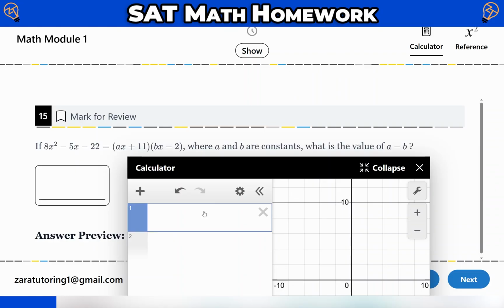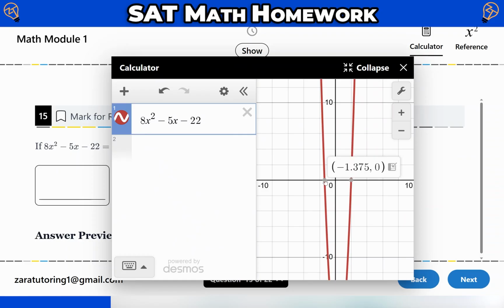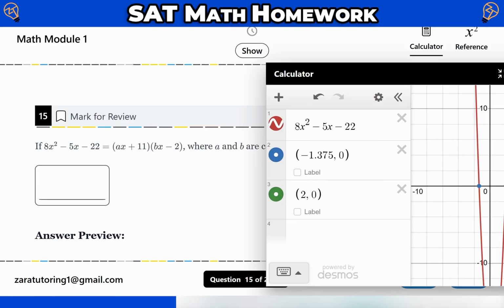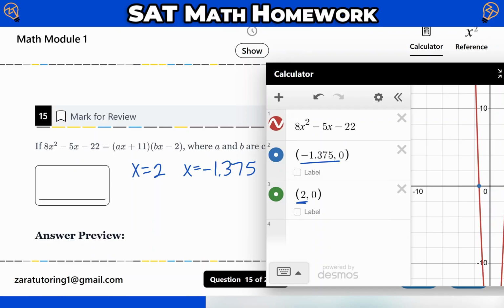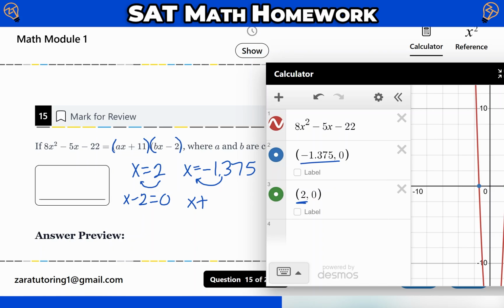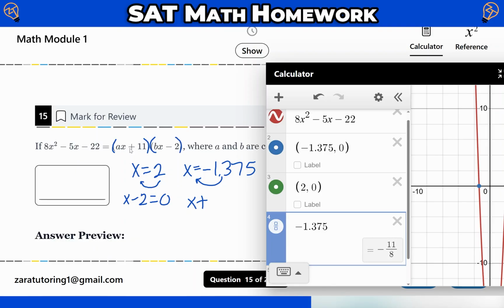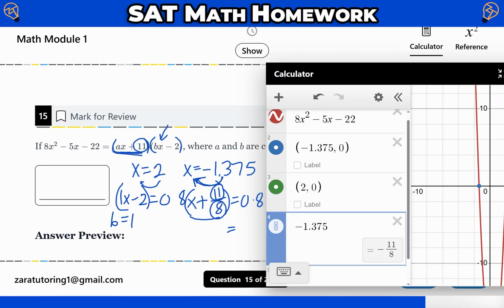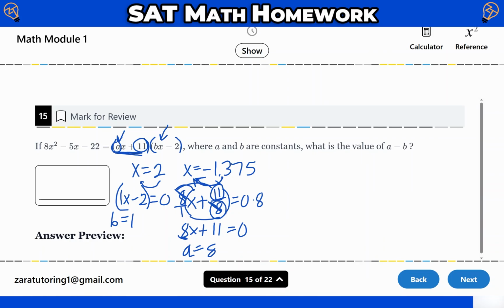Week 6 - Day 1 (Math) - #15